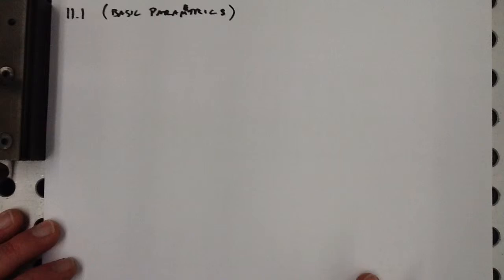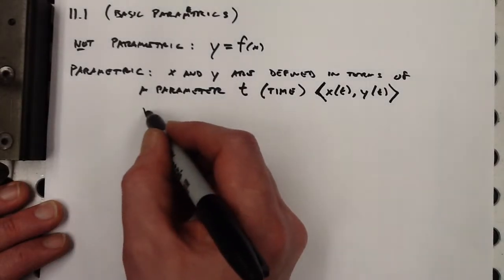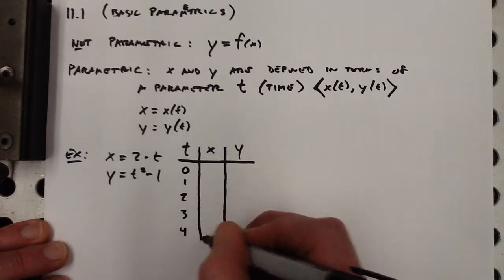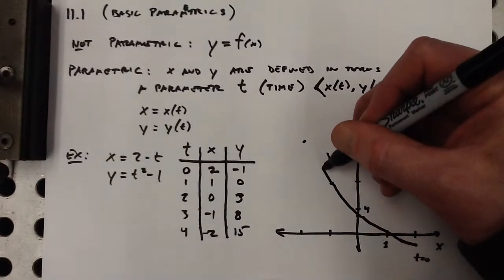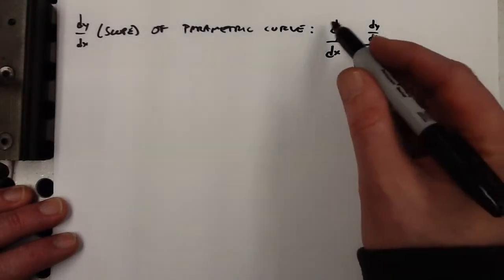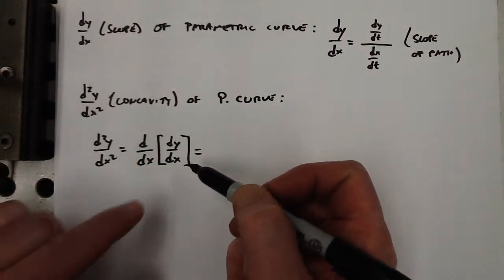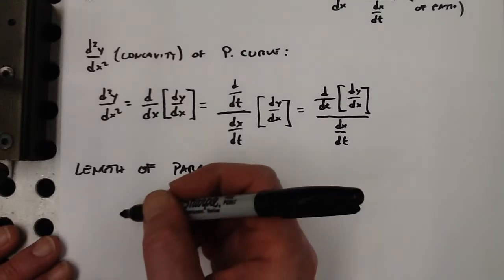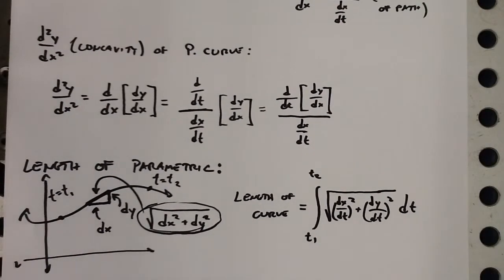11.1 Notes (Parametric basics)